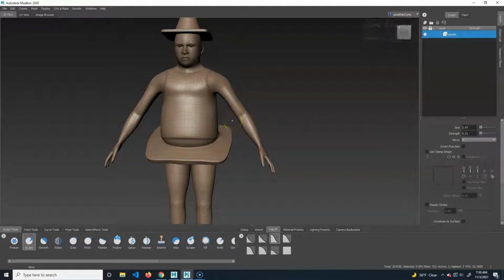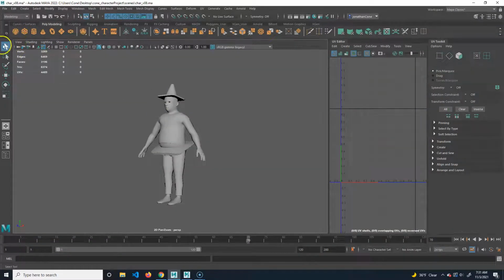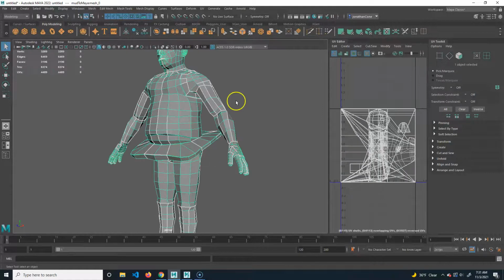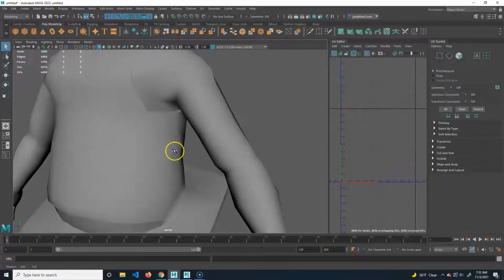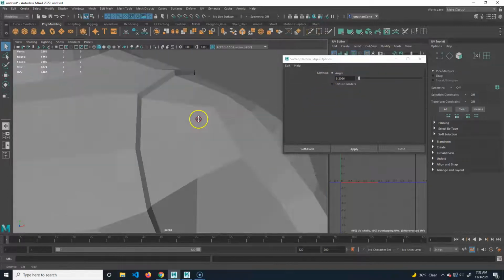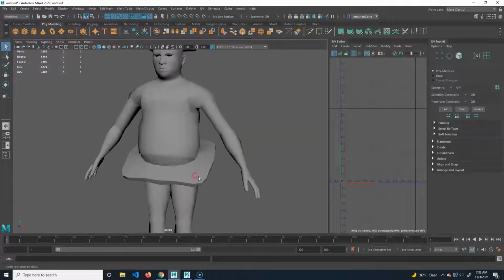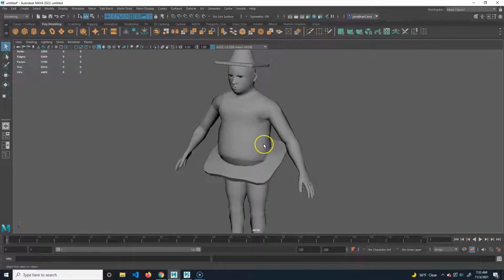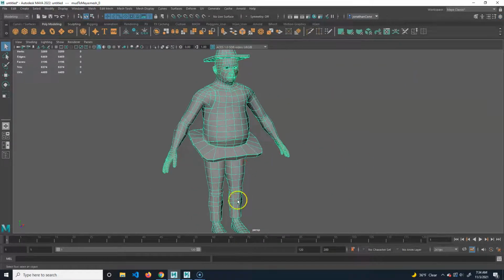Wilmu Week 09 Skeleton Creation Tutorial (part 01)